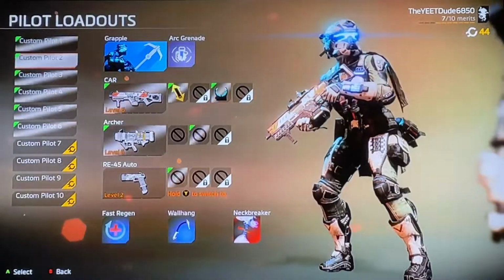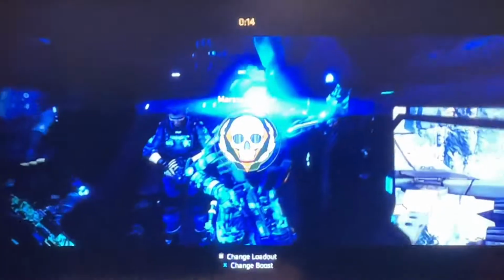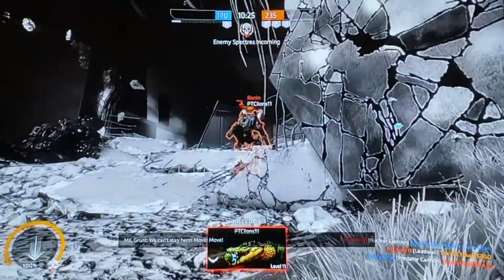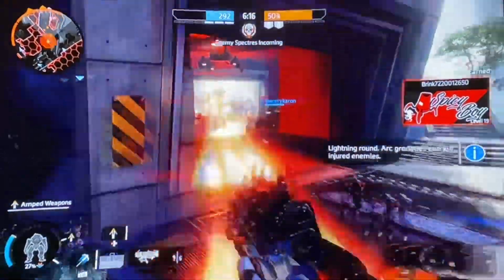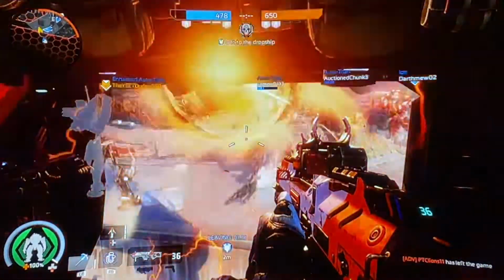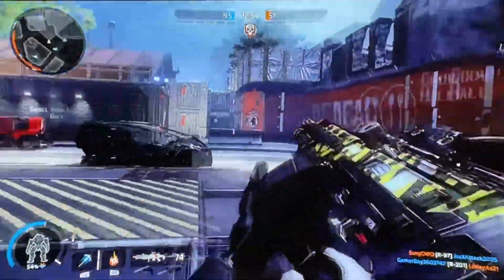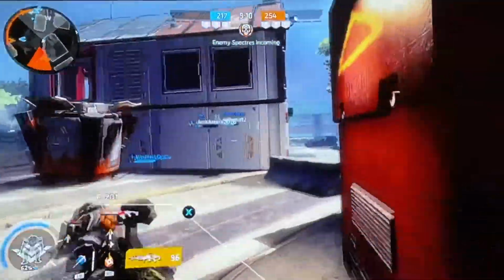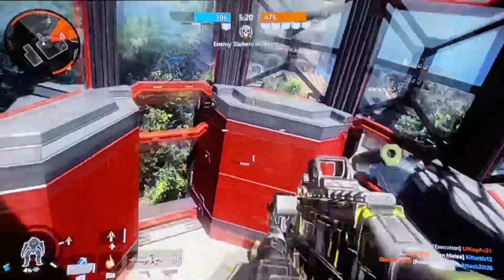Titianfall 2 Gameplay